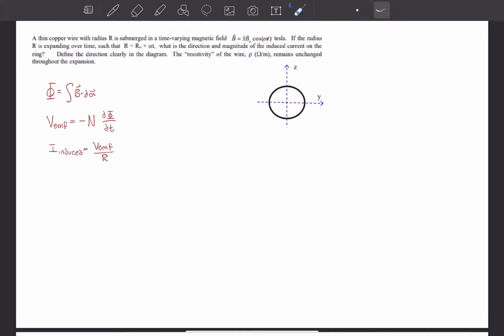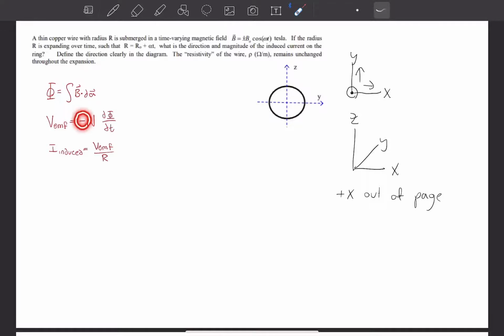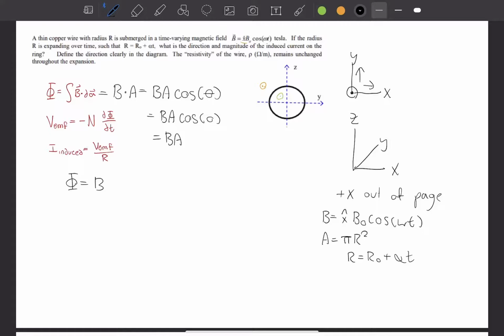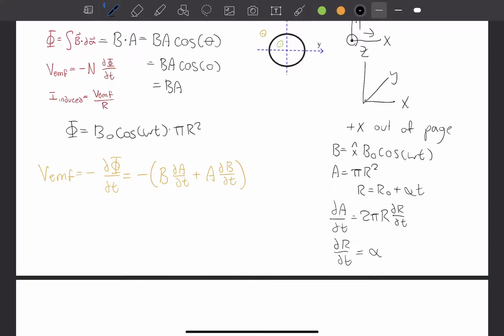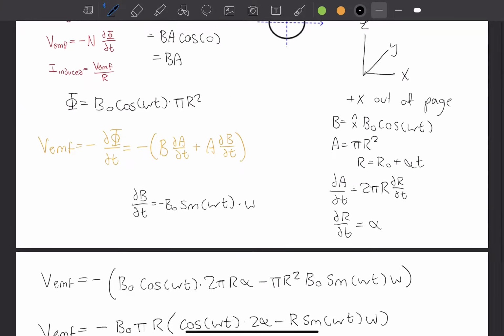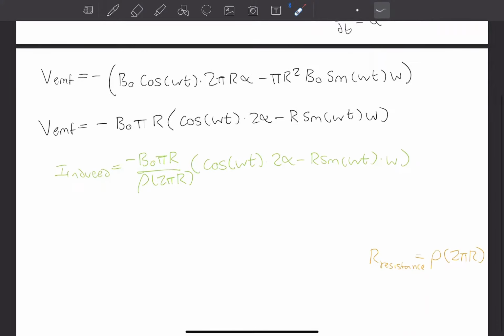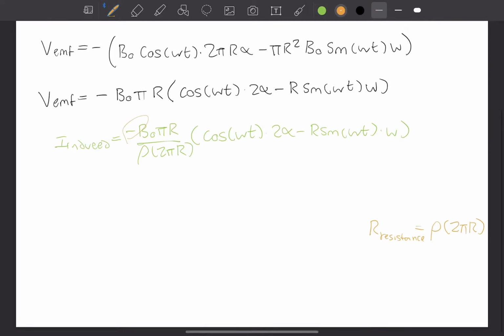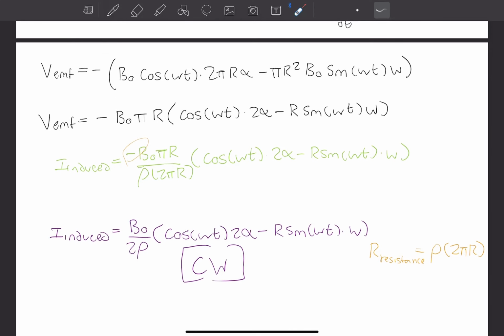EE140 Student Review: Electromagnetism, MT2C Sp18#1, Faraday's Law, expanding loop, oscillating B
This is an student's explanation of an old exam problem for EE140 at SJSU. EE140 is a junior / senior level course in electrical engineering on electromagnetism, waves and transmission line theory. Topics covered in this example are: Faraday's Law, Lenz's Law, Induced Current, and Product Rules. Credit: A. Kopelman, 2020 @ SJSU.